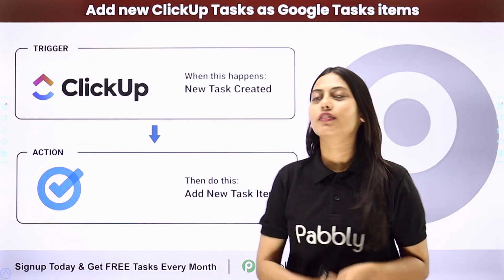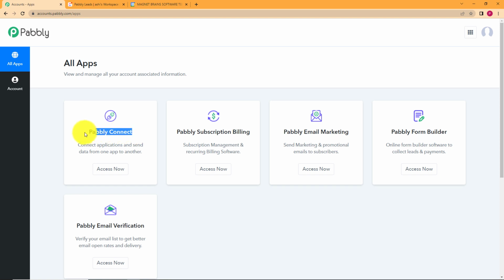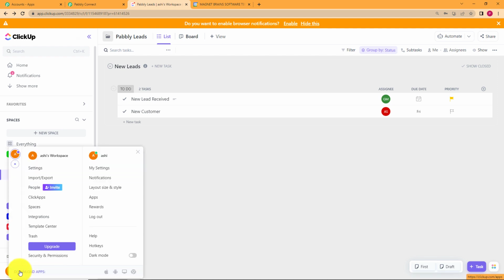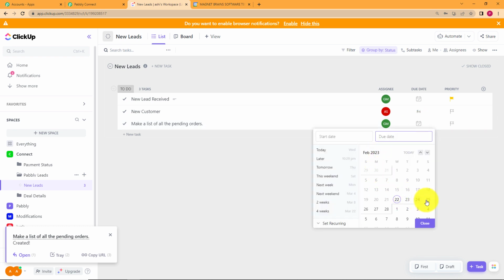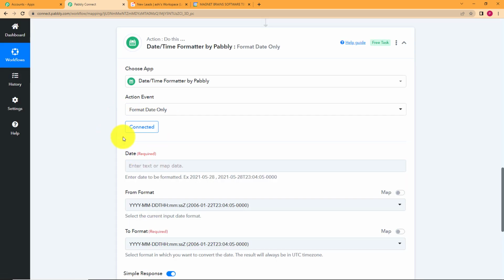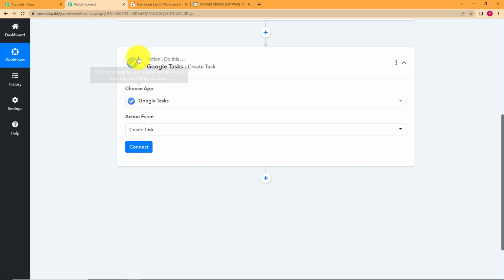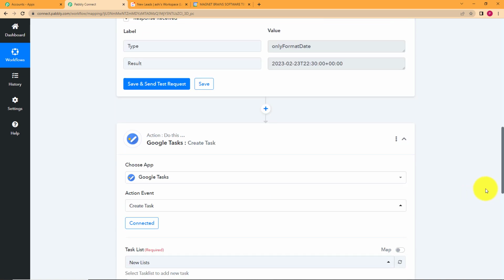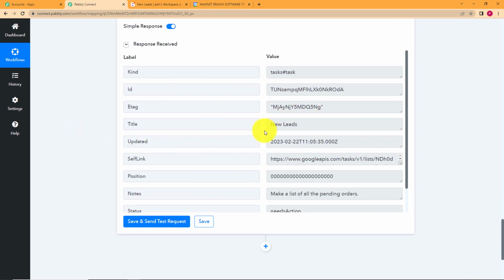How to Add new ClickUp Tasks as Google Tasks Items - ClickUp Google Tasks Integration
This video will guide you through the process of how to add new ClickUp tasks as Google Task items using Pabbly Connect. Pabbly Connect is an automated workflow tool that enables you to integrate your applications and automate processes. With Pabbly Connect, you can easily connect your ClickUp account to your Google Tasks list and sync tasks between the two. You will then be able to create and manage tasks in one place and have them automatically synchronized to the other. This video will explain the various steps you need to take to set up the integration, as well as the features and benefits of using Pabbly Connect for this purpose.